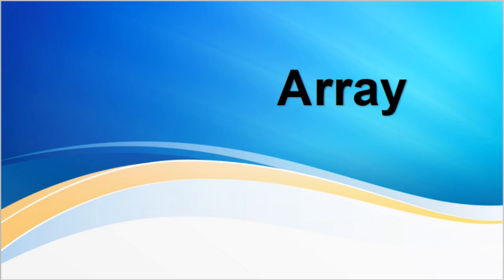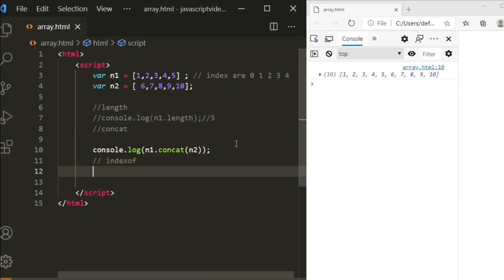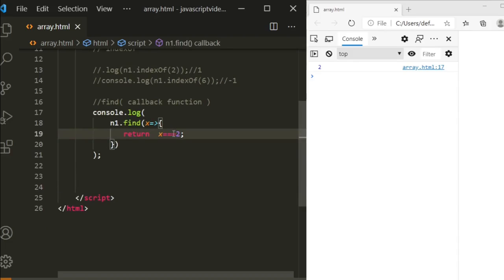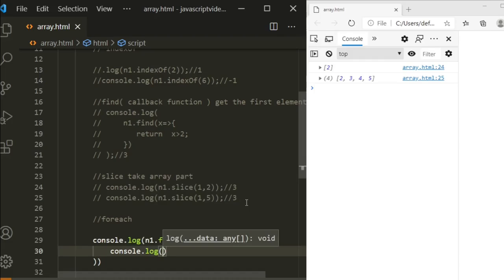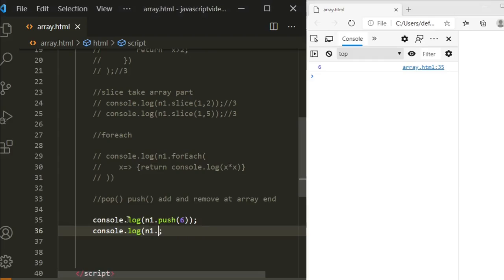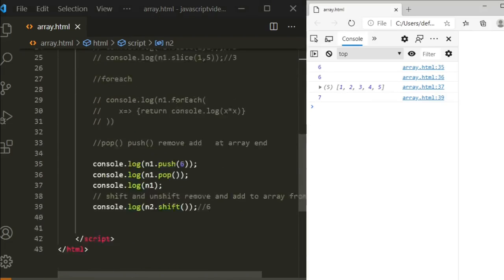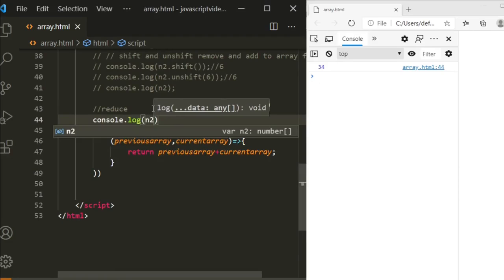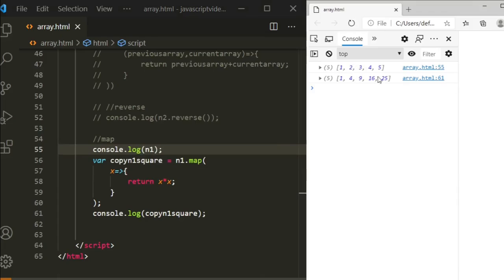Array Javascript for Beginner